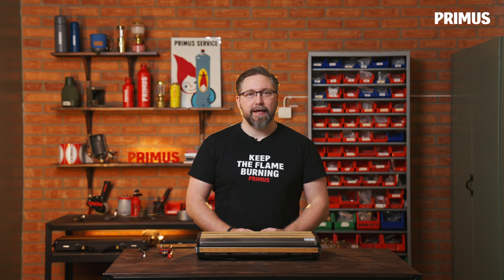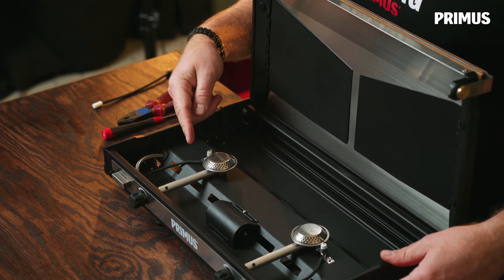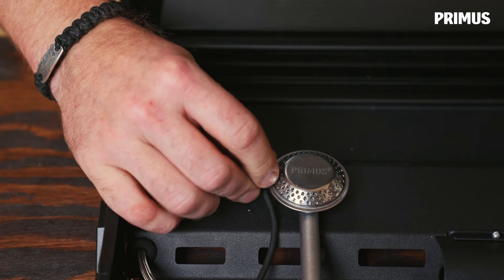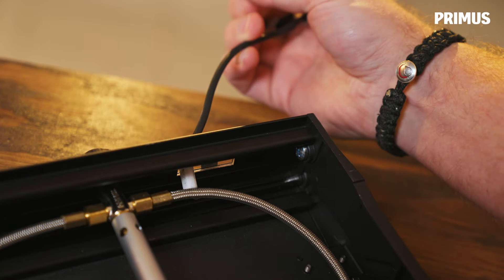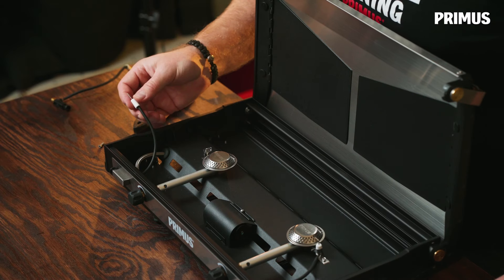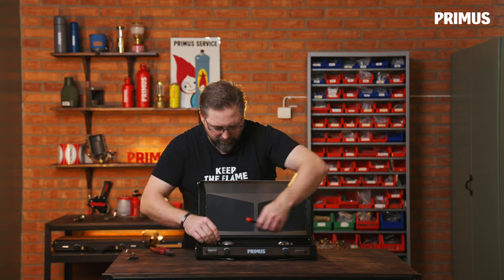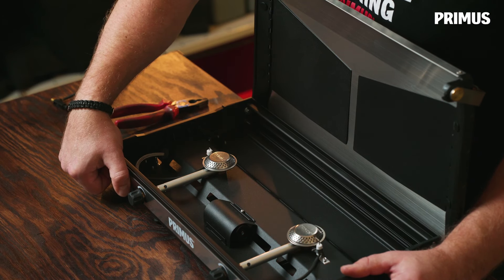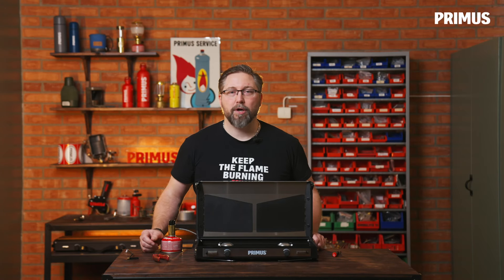Replacing the Piezo Igniter on a Primus Tupike Stove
Primus stoves are developed and designed so that you can easily service parts and pieces that tend to wear out. Learn to replace the Piezo Igniter on your Tupike in this short video.